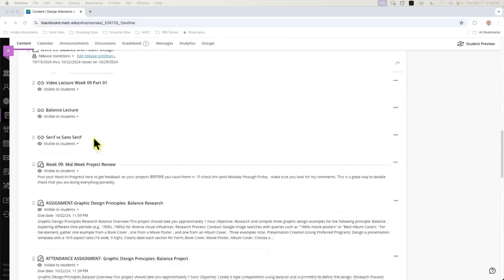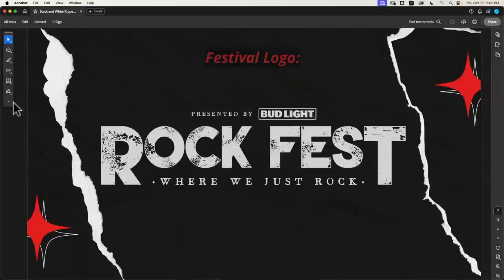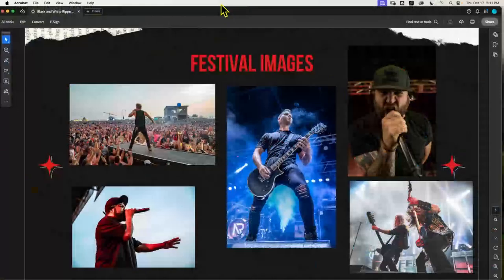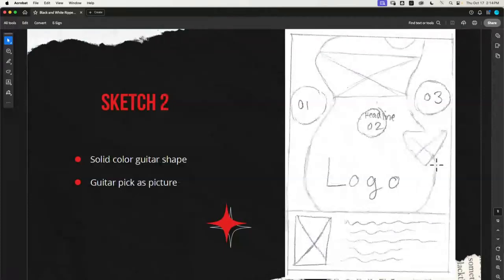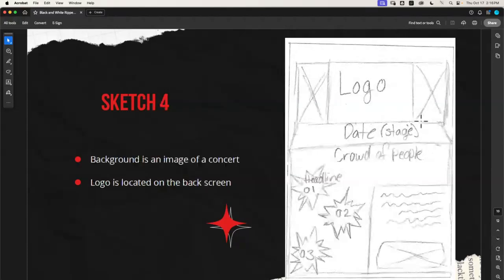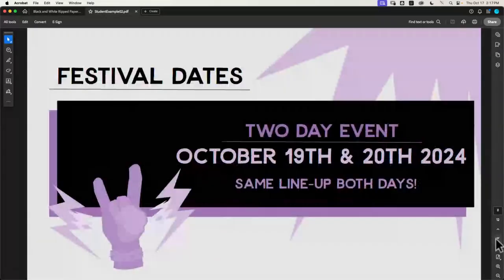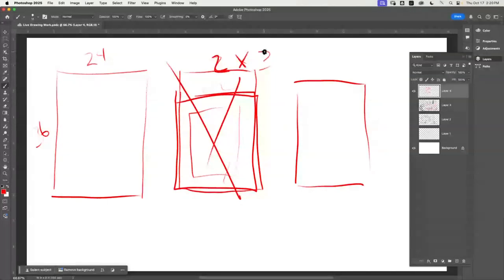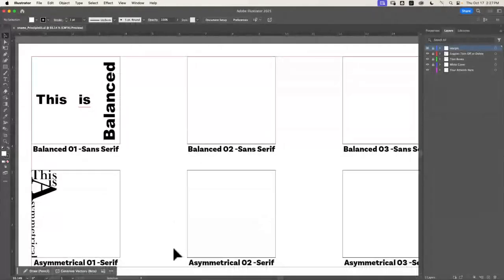Design Elements and Principles Week 09 Part 02